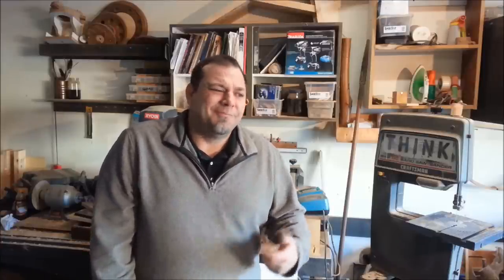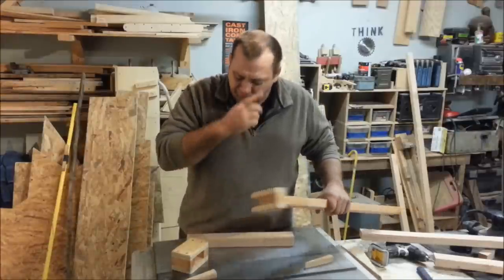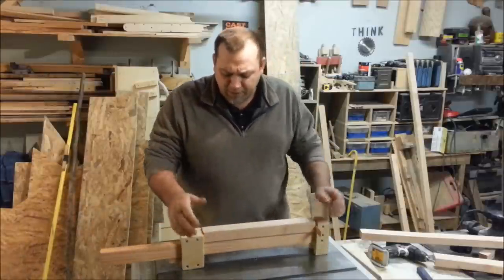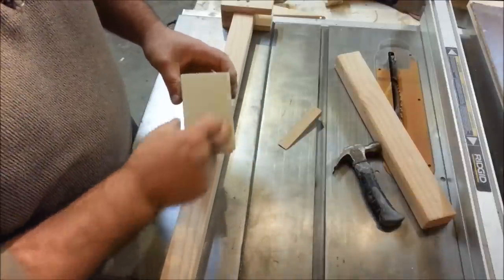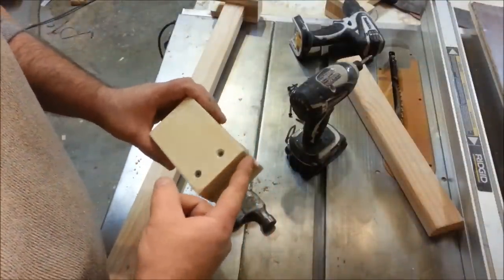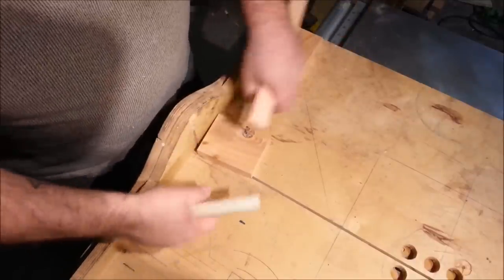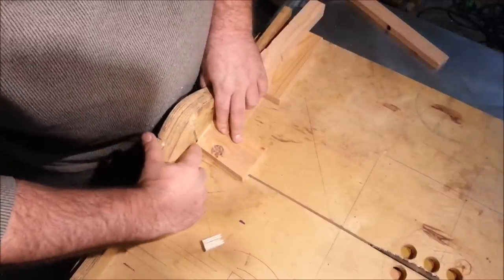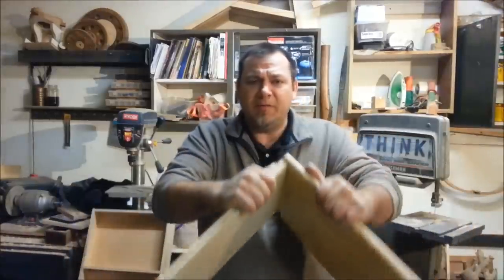Simple! Homemade (Wood) Bar Clamps! No Hardware Needed!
D.I.Y. Homemade Wood Clamps, Simple Shop Made Bar Clamps, no hardware needed. How-To.